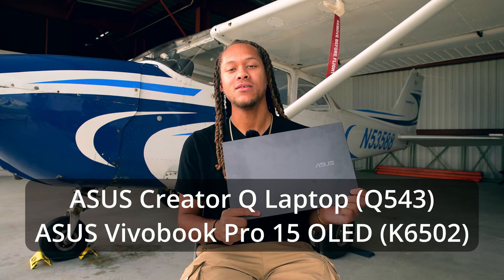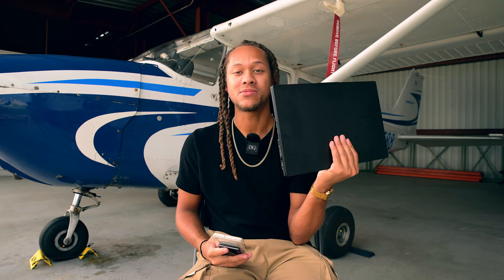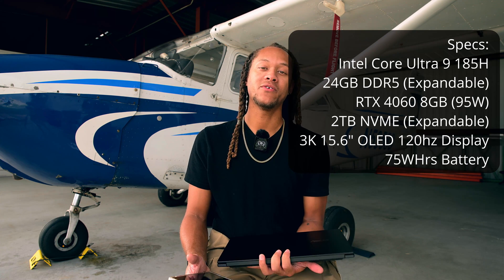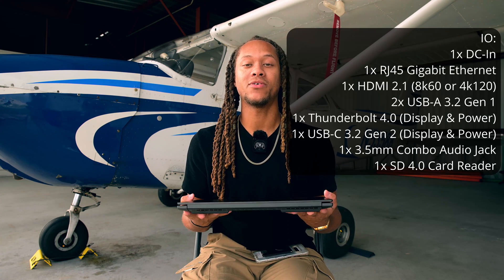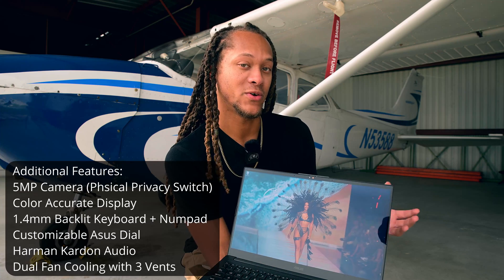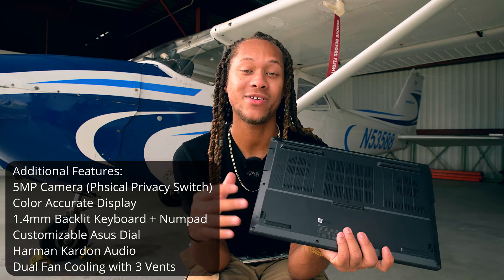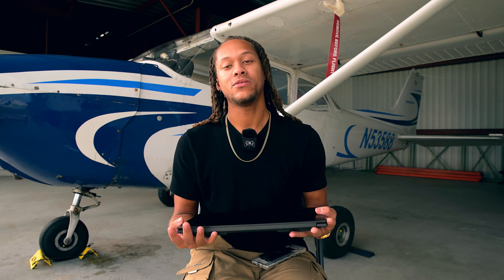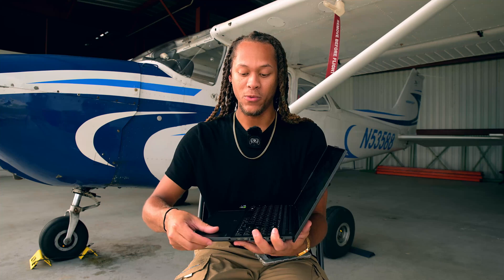2024 ASUS Creator Q Laptop | Worth It???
Absolutely love this laptop I purchased for my on the go software development and digital media editing (photography and videography)

Timeline:
00:00 Intro
02:00 Hardware Specs
03:30 I/O Hardware
04:40 Additional Specs
08:40 Use Case
10:05 Upgrades
10:50 Benchmarks